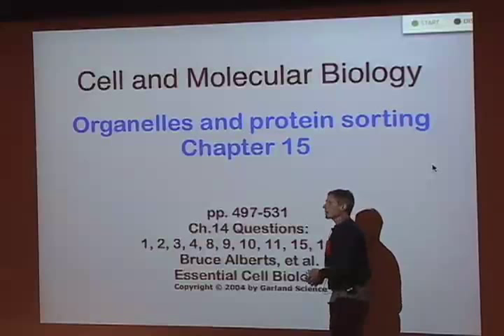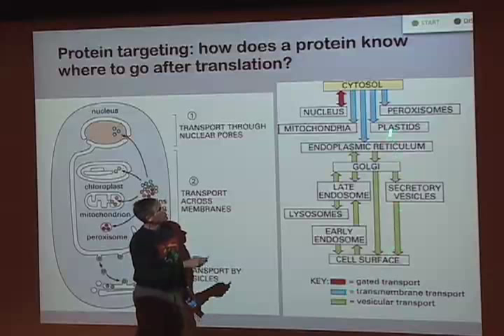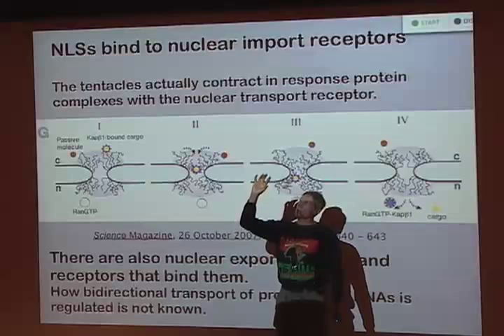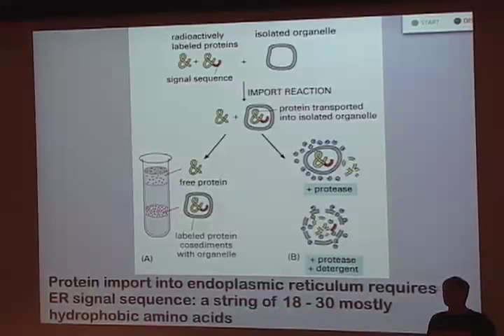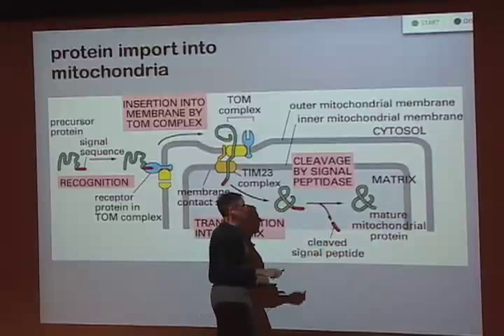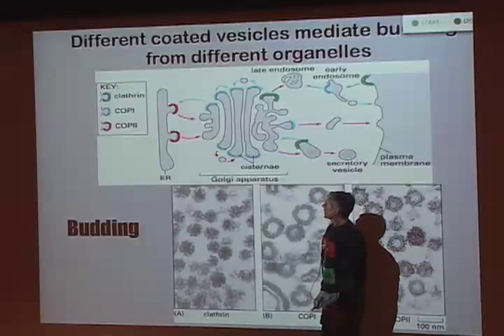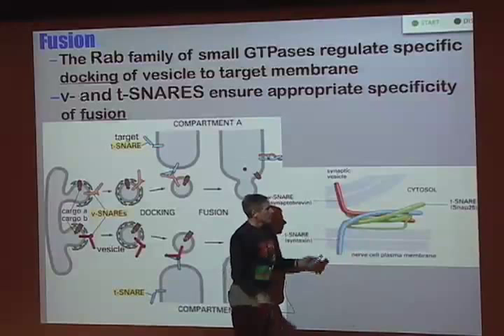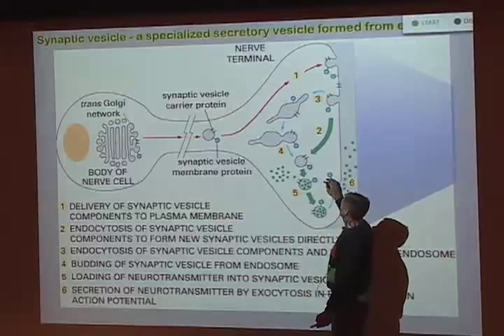Organelles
Cell and Molecular Biology Cll